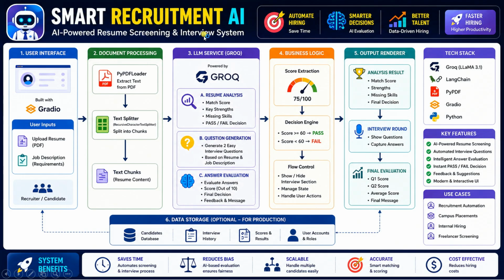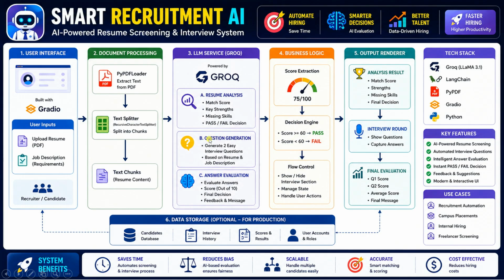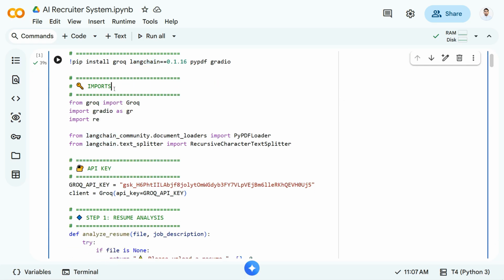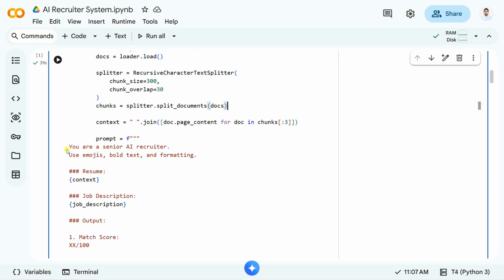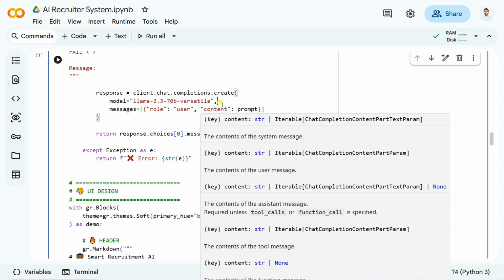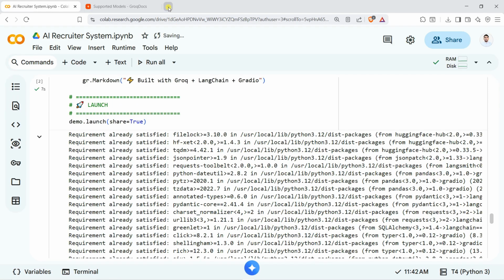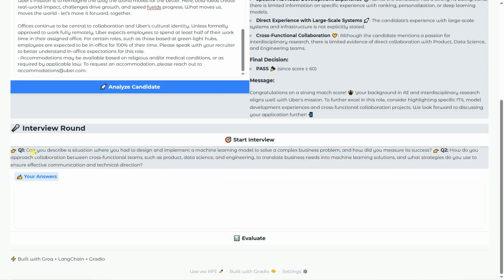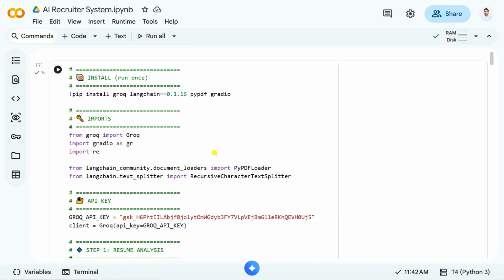Project 93 : I Built an AI Recruiter That Hires You Automatically 🤯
🚀 Project 93 – Smart Recruitment AI System

What if AI could analyze your resume, take your interview, and decide if you get hired? 🤯

In this video, I built a complete AI-powered recruitment system using Groq + LangChain + Gradio that:

✅ Analyzes resumes (PDF)
✅ Matches candidates with job descriptions
✅ Gives a match score out of 100
✅ Generates interview questions automatically
✅ Evaluates answers like a real interviewer
✅ Gives final PASS/FAIL decision 🎯

This is not just a demo — it's a real-world AI system that can automate hiring!

🧠 Tech Stack Used:
- Groq API (LLaMA 3.1)
- LangChain
- HuggingFace Embeddings
- Gradio UI
- Python

💡 Perfect for:
- AI Engineers
- Startup Ideas